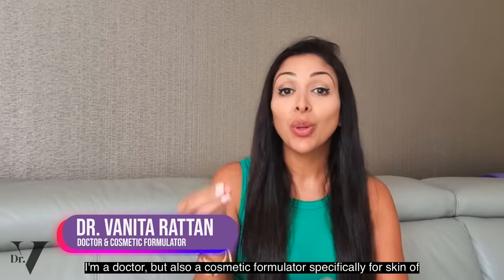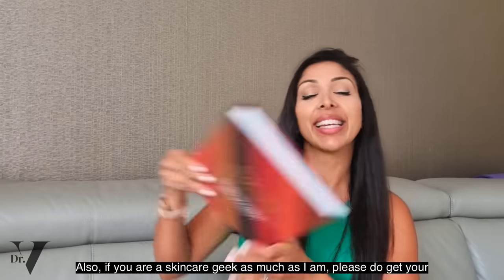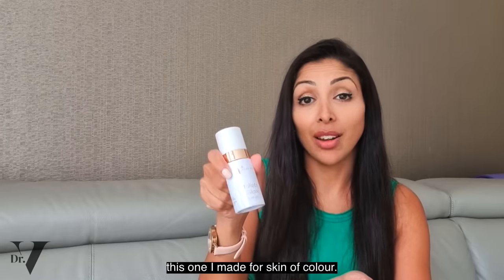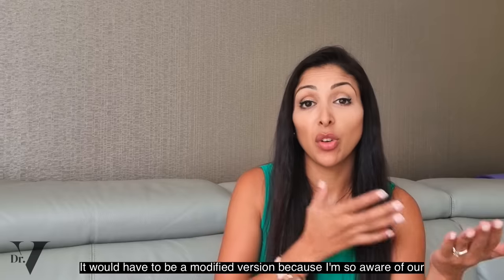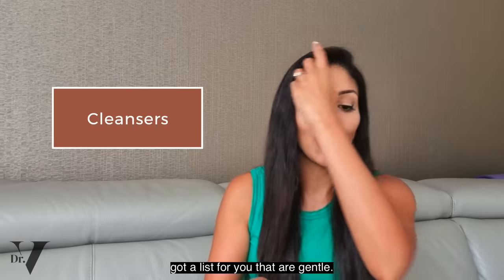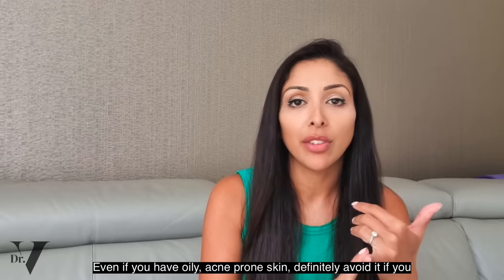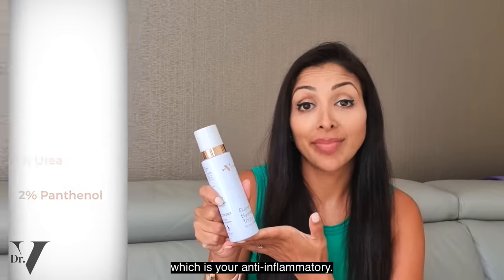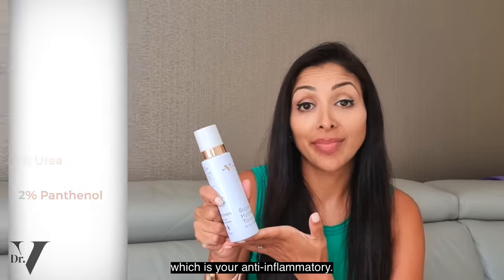HOW TO REPAIR A DAMAGED SKIN BARRIER